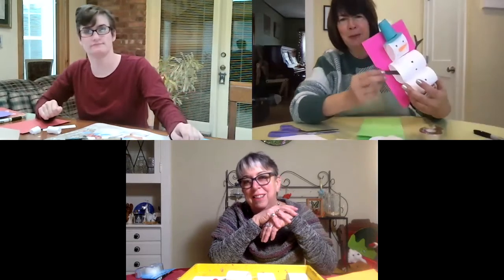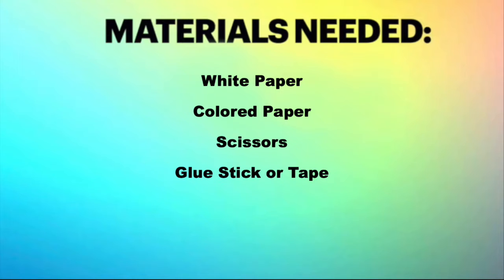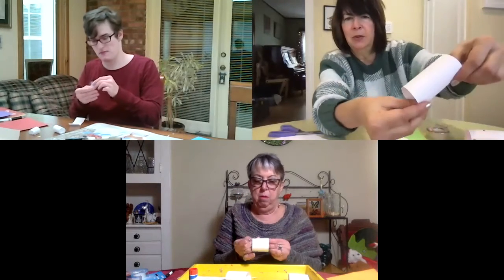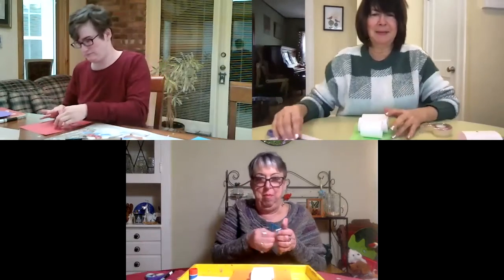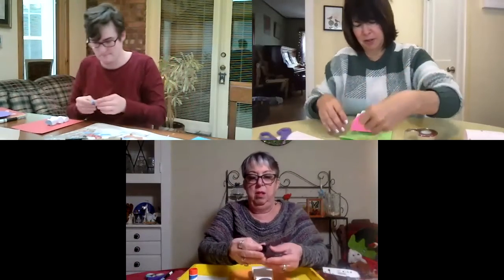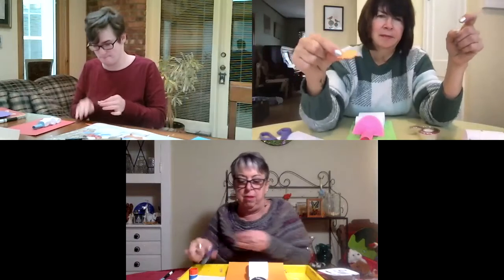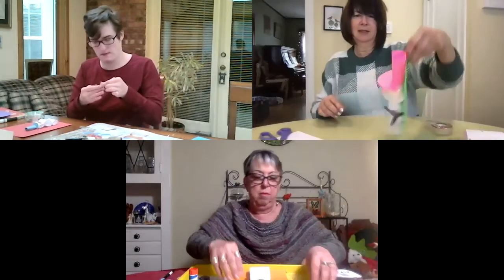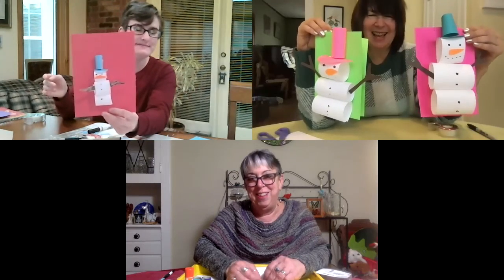Our Space Crafts: DIY Paper Snow People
Today we are making Paper Snow People! Here's how! Happy Crafting!